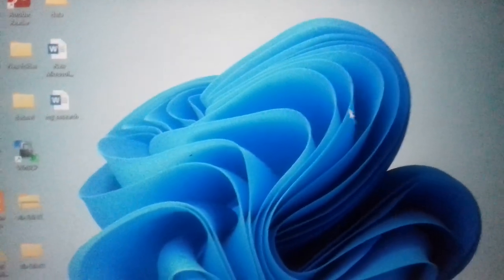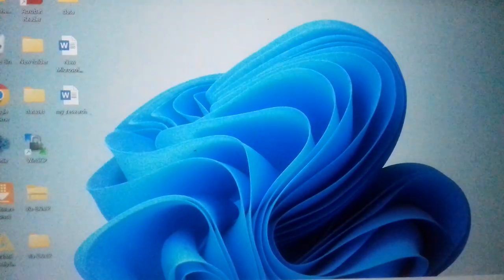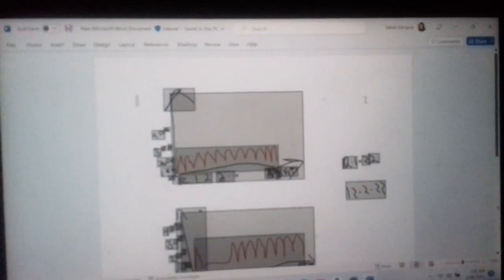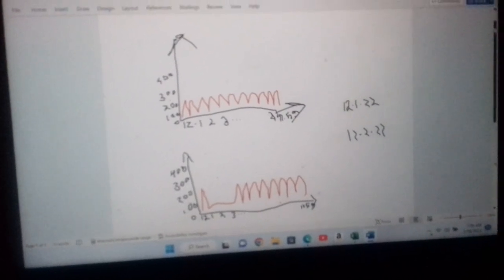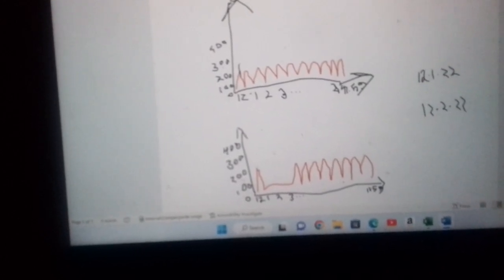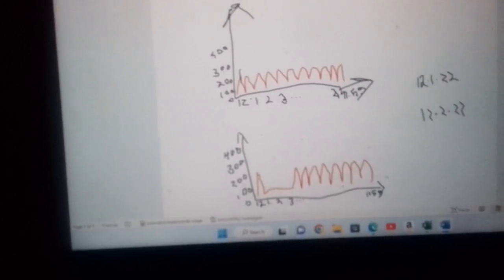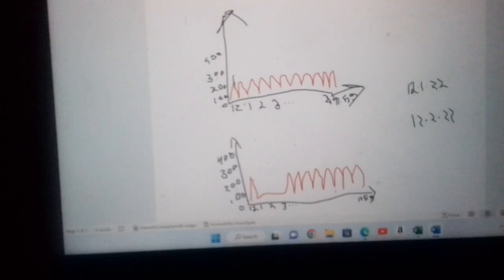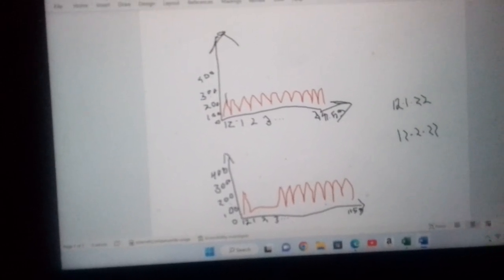solution for the problem statement